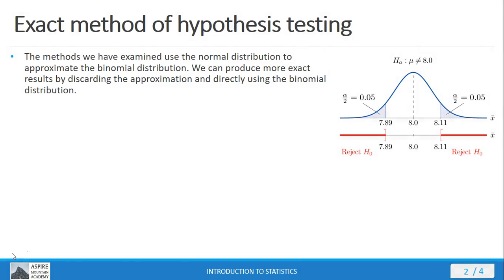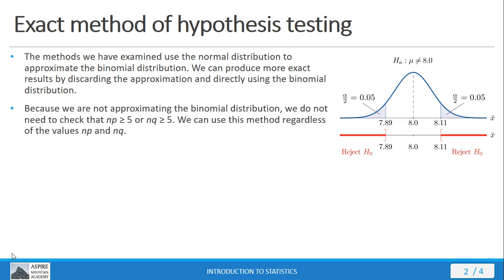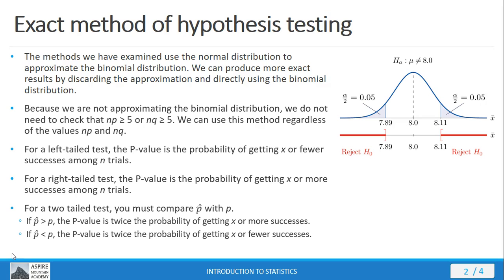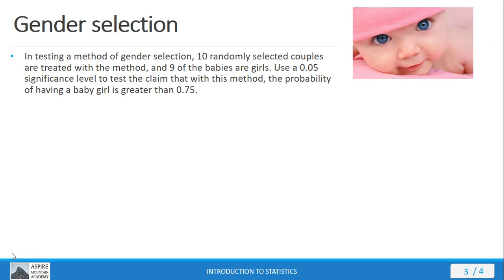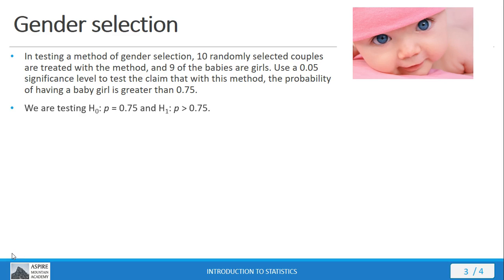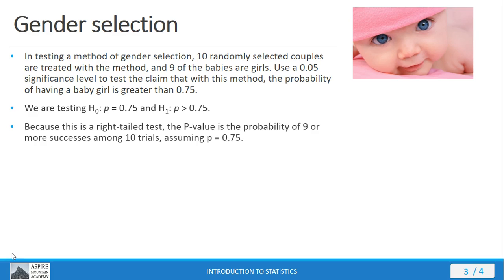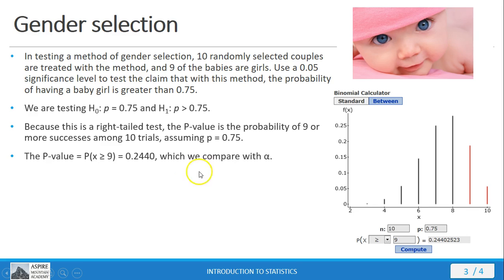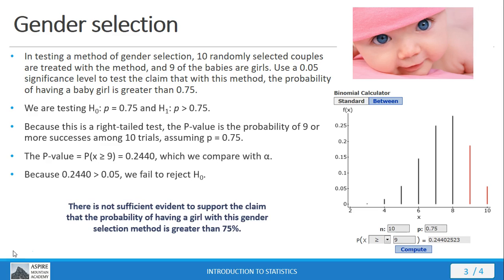Stat 101 Lecture 8.2.7